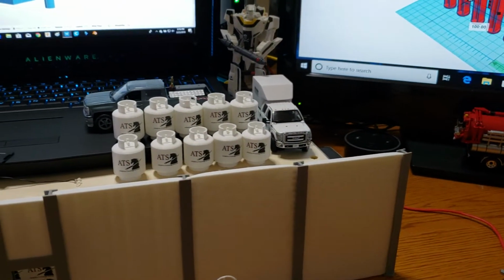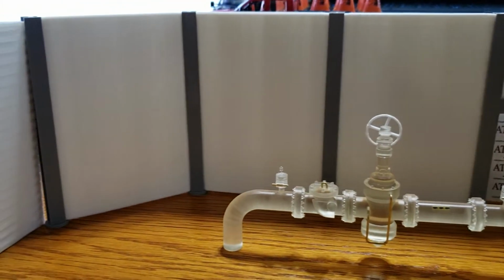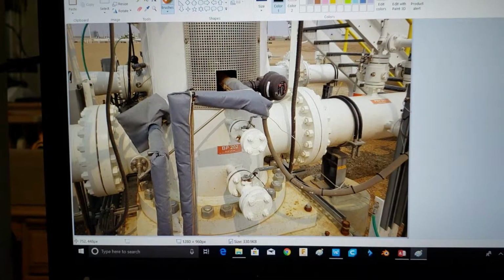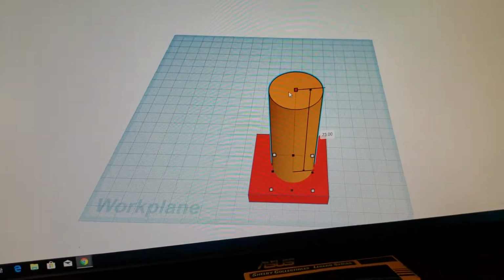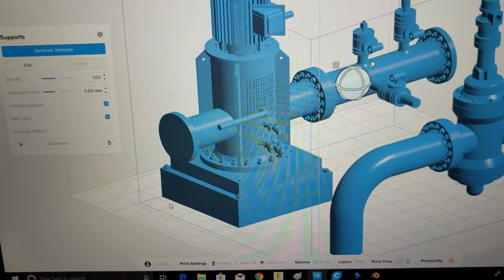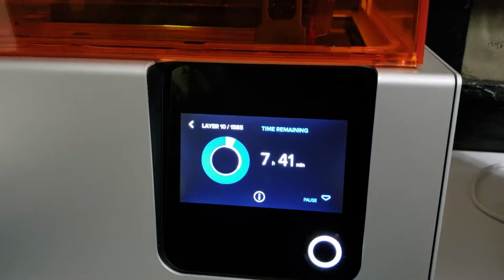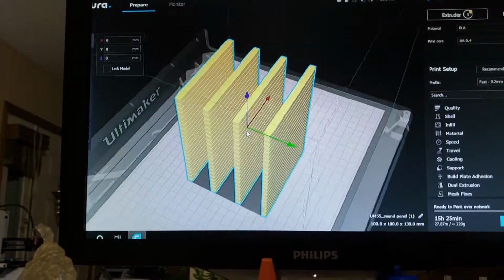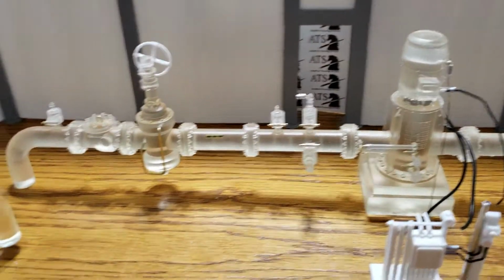What goes into SLA and fdm printing for model making.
A brief look at time involved in model making with 3D printers.